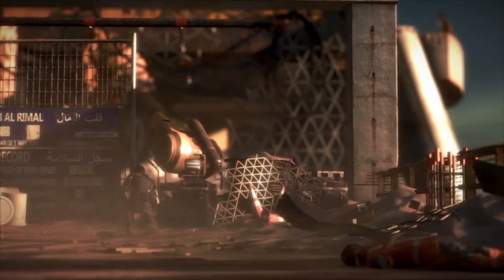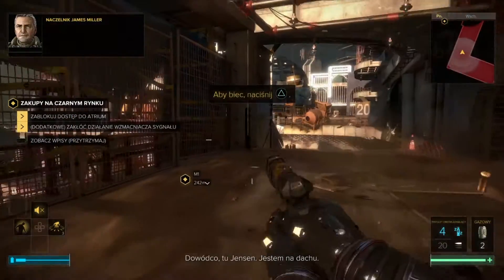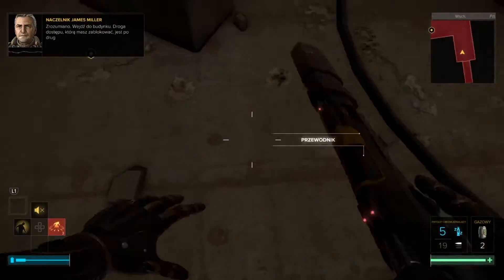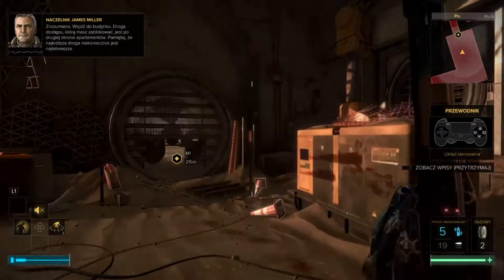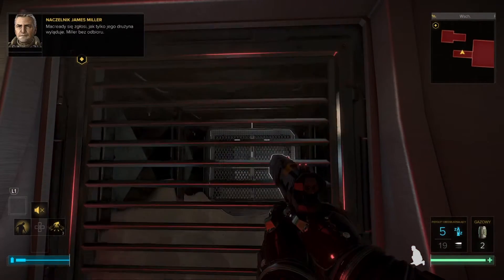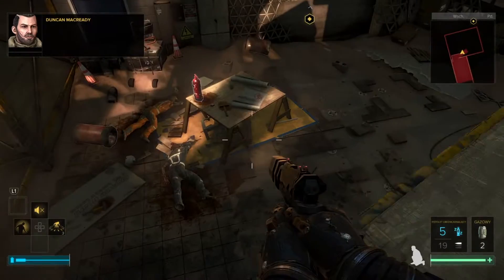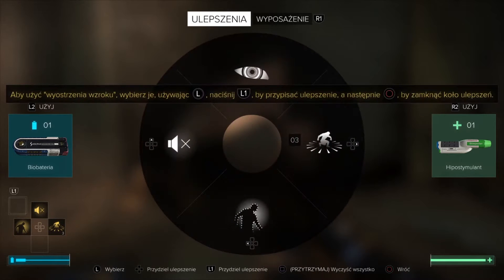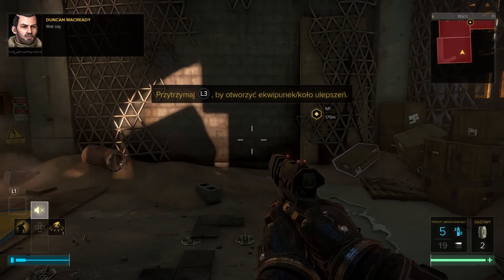Deus Ex: Mankind Divided™ - Trofeum Palący kod - A Heated Combination Trophy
A Heated Combination - Enter a classic numerical code in the game's first keypad
Palący kod - Podaj klasyczny kod na pierwszej klawiaturze numerycznej w grze.

Na samym początku gry, gdy dotrzemy do pierwszej klawiatury numerycznej (przed pierwszymi wrogami, którzy znajdują się za tymi drzwiami), zamiast włamywać się skorzystajmy z kodu 0451.